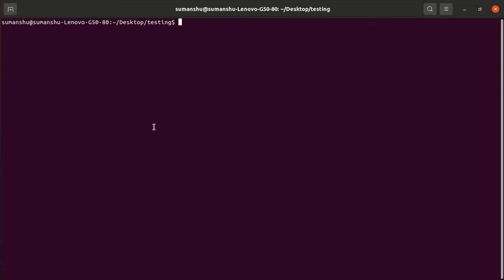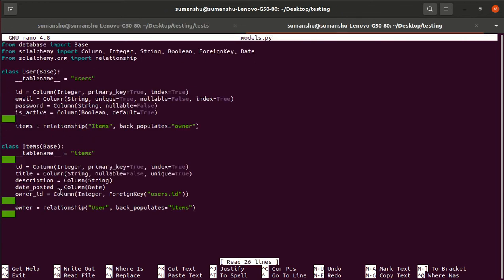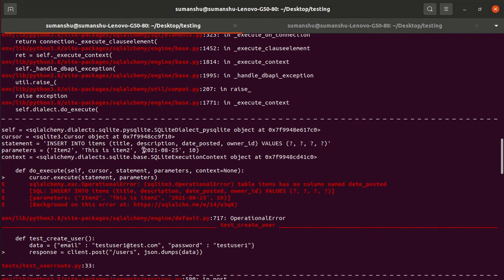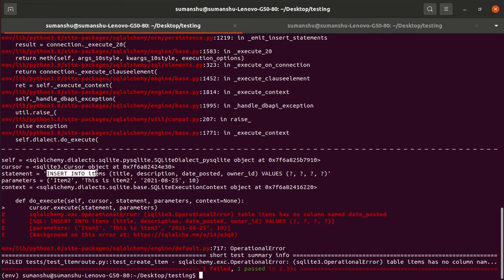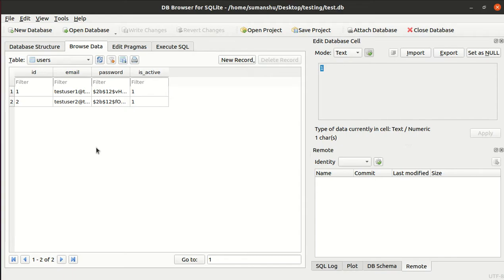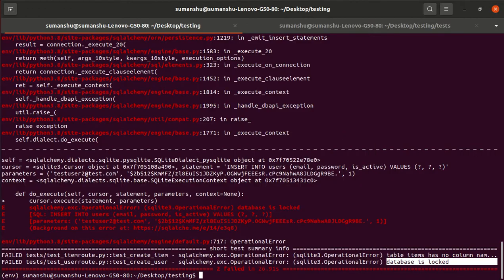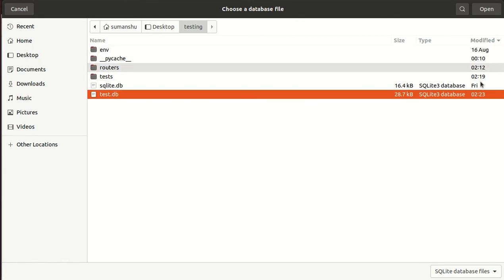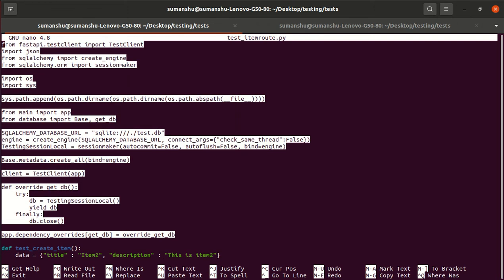FastAPI # 0014 # Writing Test Case for Create Item Route